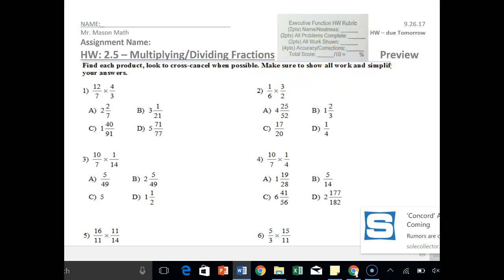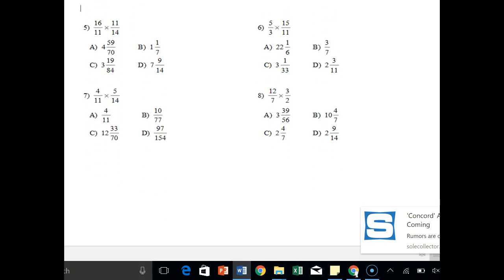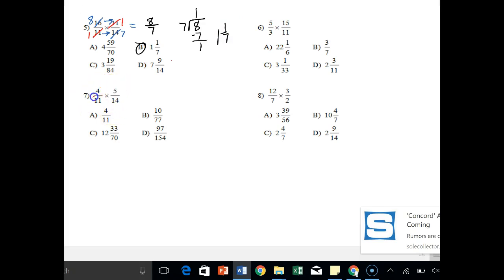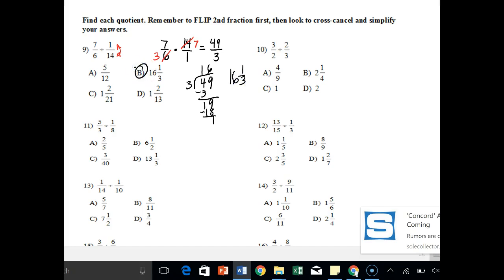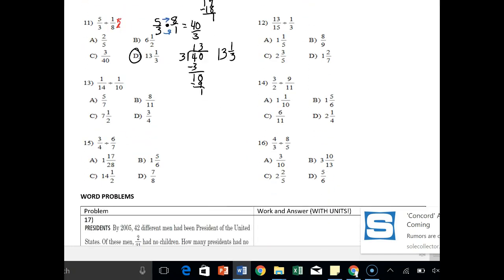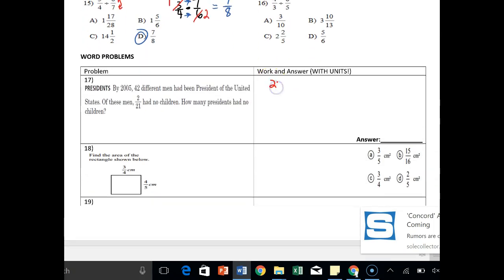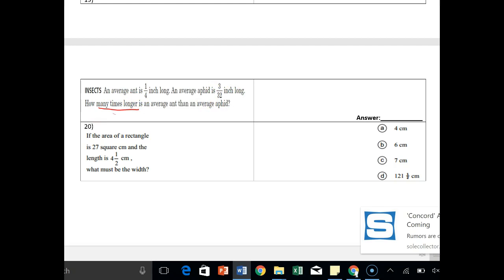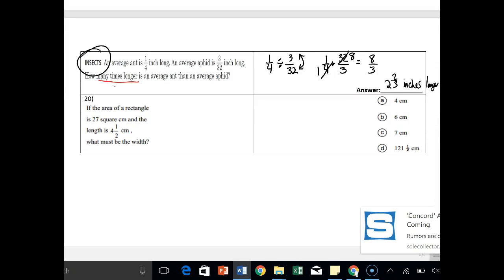HW 2.5 - Multiplying/Dividing Fractions